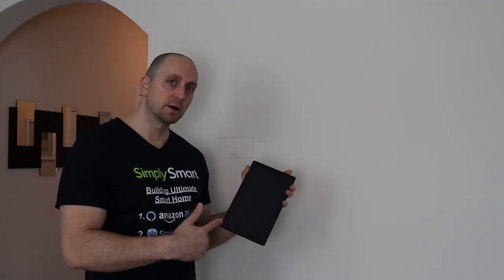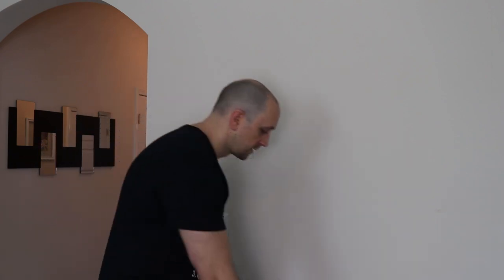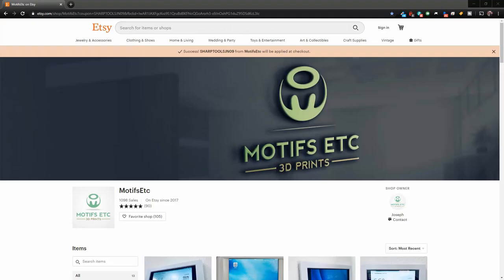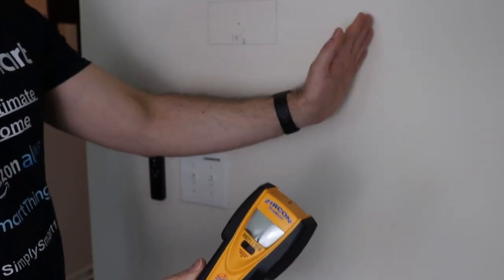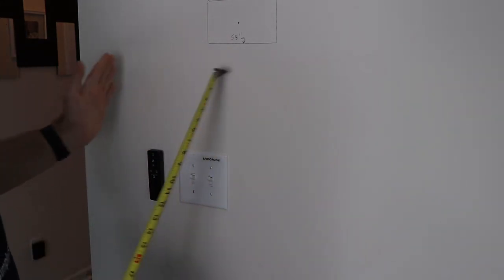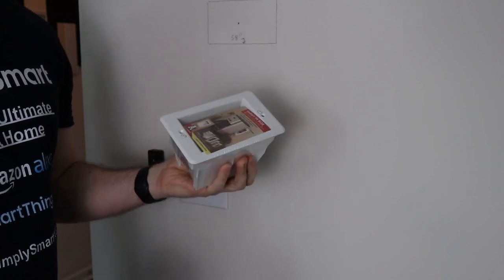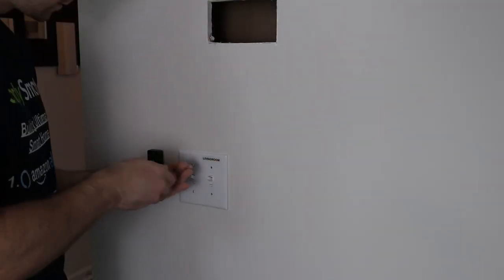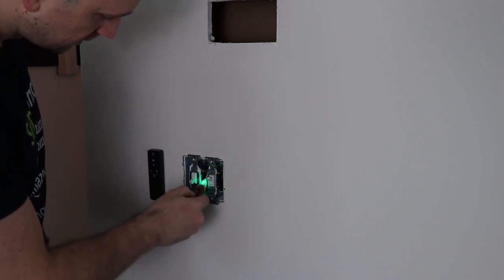How to Mount a Tablet on the Wall with Constant Power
In this video, I am going to show you how to mount a tablet to the wall using a recessed USB outlet and tablet wall mount to create a clean look with constant power!

*** IF YOU DO NOT FEEL COMFORTABLE WORKING WITH ELECTRICITY HIRE A PROFESSIONAL ***

By mounting your tablet to the wall you can create a smart home command center and so much more. Just follow the simple steps of this video and you will have it set up and looking clean in no time.

Products you will need:
▶ Motifs Etc Tablet Mount (Save 10%)
▶ Drywall Saw
▶ Non-Contact Dual Voltage Tester
▶ 14GA Wire
▶ Wire Stripper
▶ Recessed Outlet Box
▶ USB Outlets
▶ Right Angle Charging Cord

Step 1

Step 2

Step 3